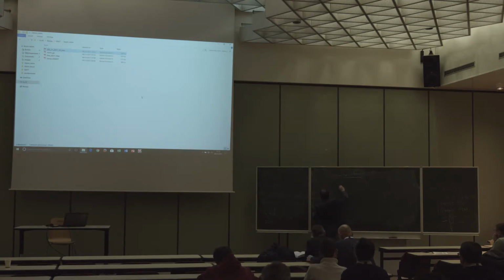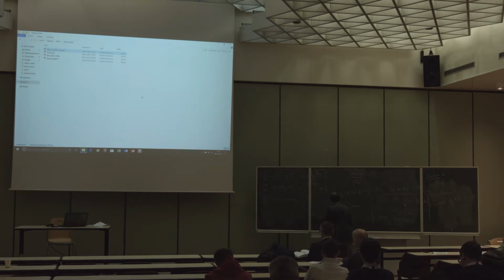Geometric Robotics & Tracking 2